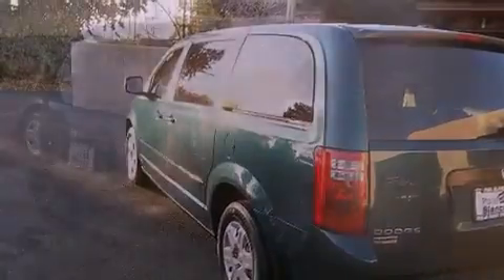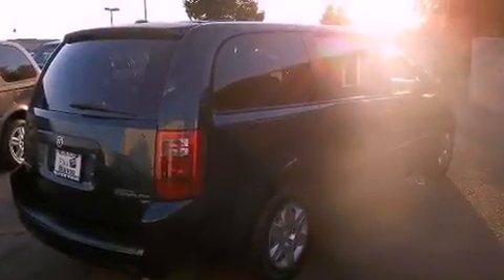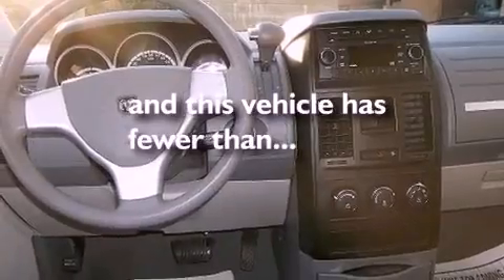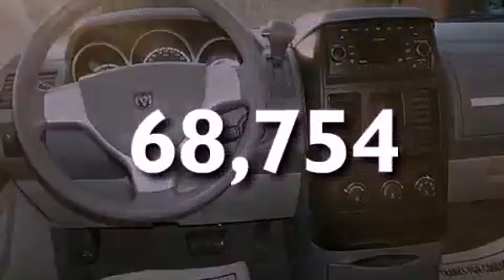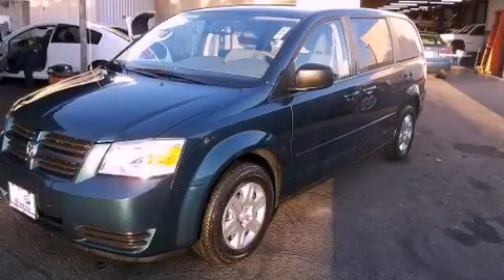2009 Dodge Grand Caravan Stockton CA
Year : 2009
 Make : Dodge
 Model : Grand Caravan
 Engine : v6 3.3 liter
 Trans . : automatic
 Exterior : green
 Miles : 68,754
 Interior : gray

 2009 Dodge Grand Caravan Stockton CA